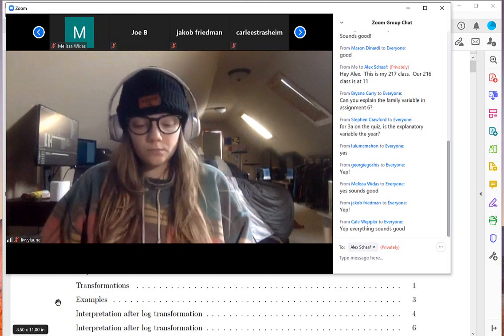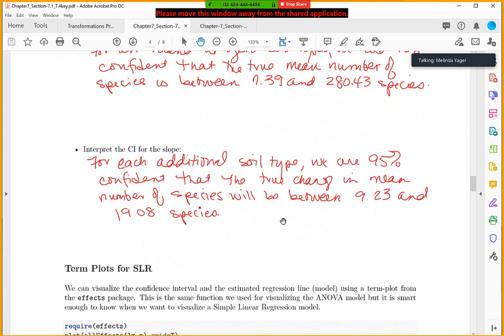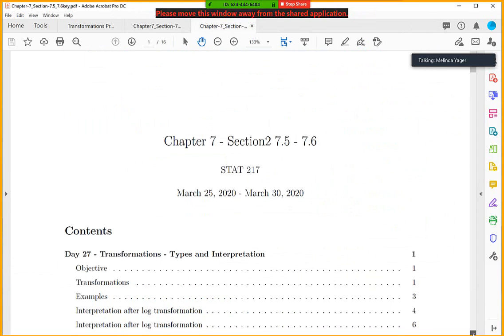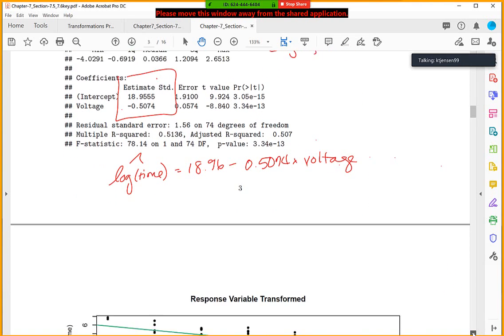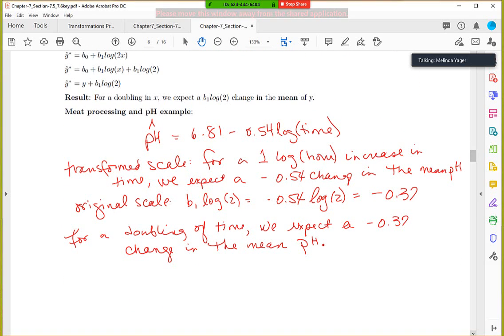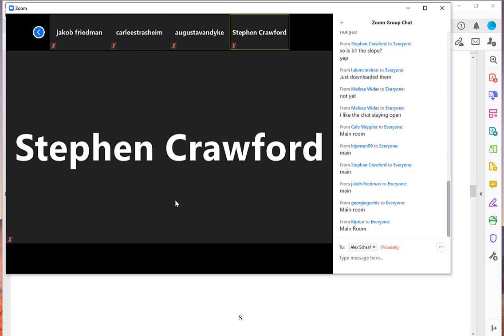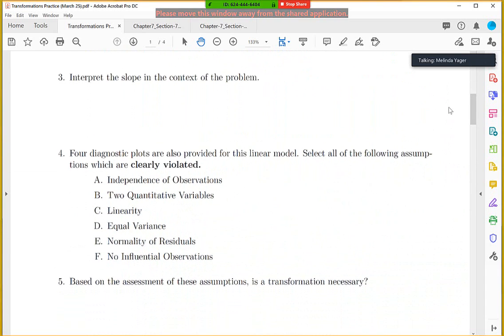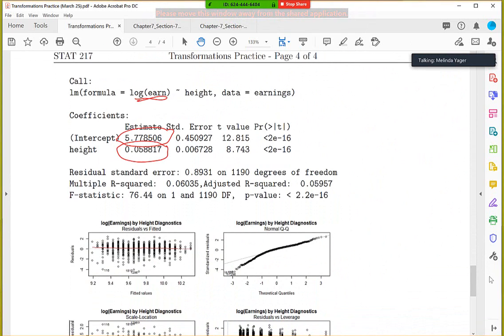Class Time March 25th Stat 217